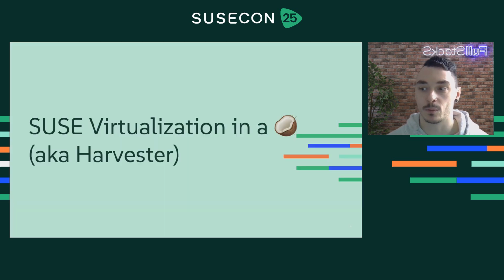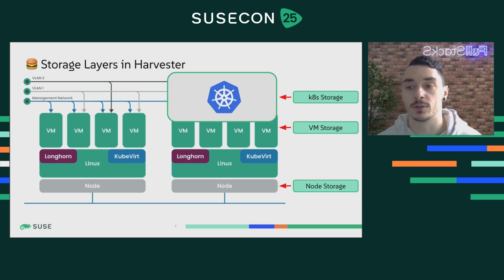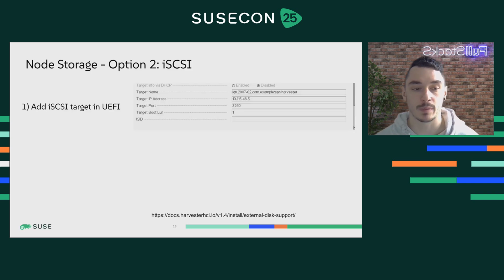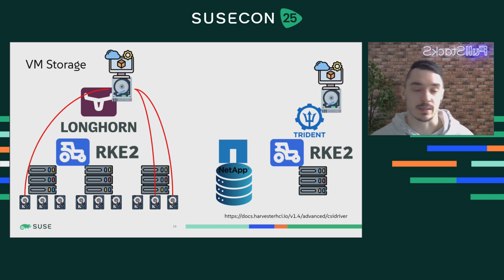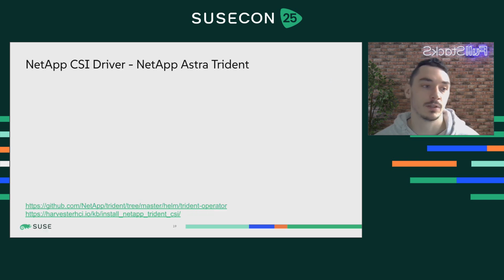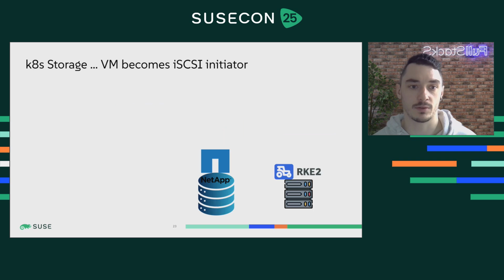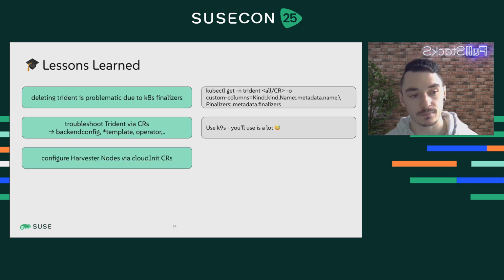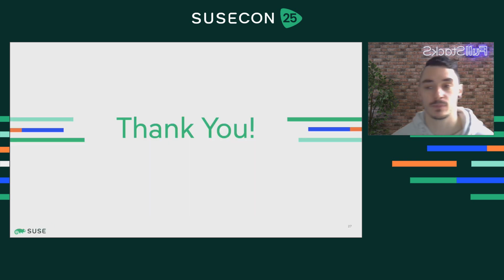SUSE Virtualization NetApp Storage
In this session, we'll explore how to integrate NetApp storage with SUSE Virtualization (Harvester), focusing on NetApp SolidFire and ONTAP.
We'll cover storage management for SUSE Virtualization (Harvester) VMs and how to extend it to Kubernetes clusters running atop those VMs, ensuring seamless scalability and performance.
This session will explain different use cases and how to implement them - from general purpose to high throughput storage.
Basic knowledge of Linux and Kubernetes is required to follow this talk.